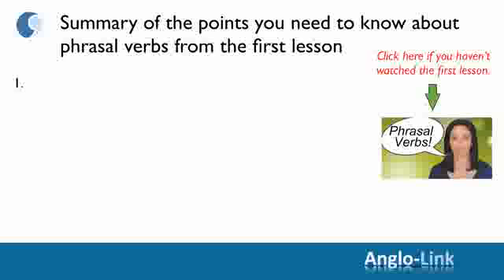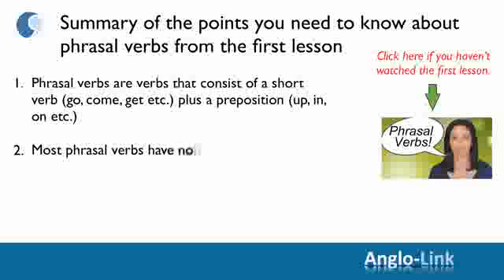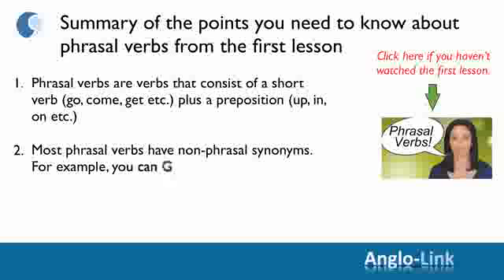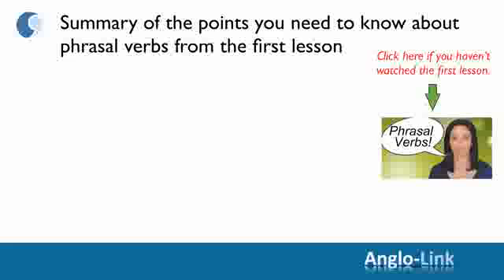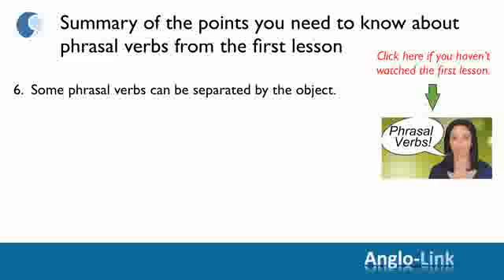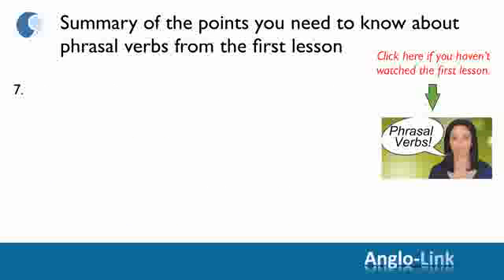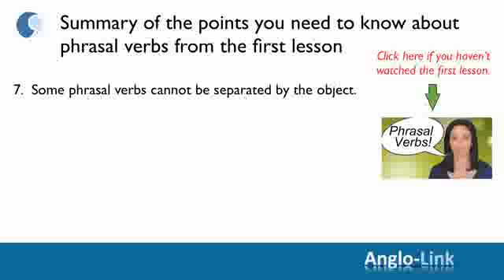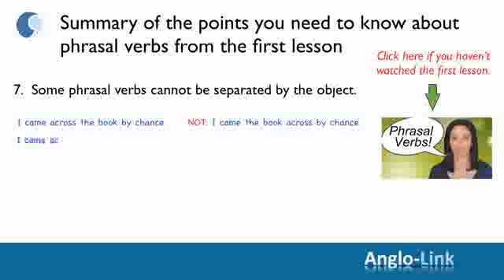Belajar Percakapan bahasa inggris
English Phrasal Verbs in Conversation